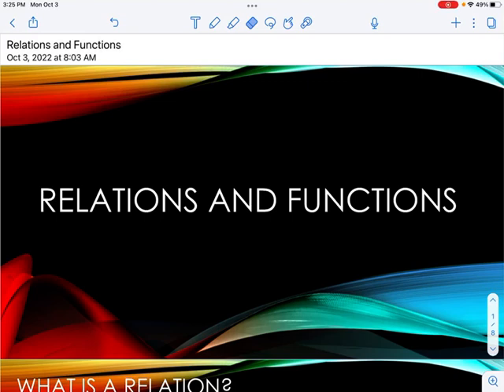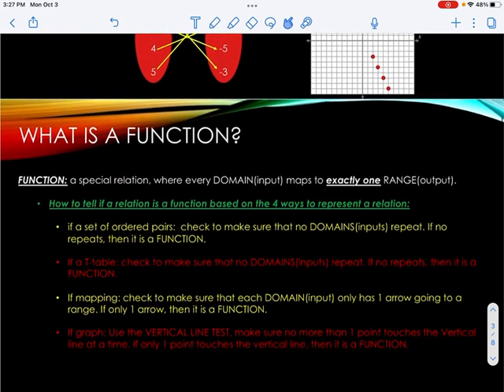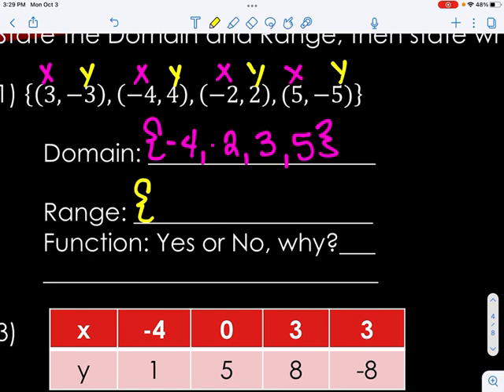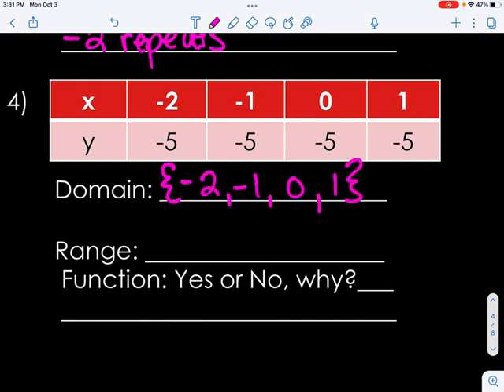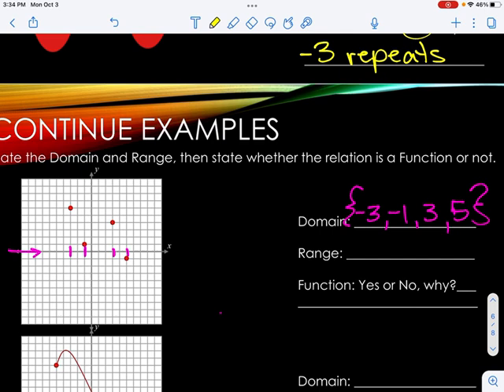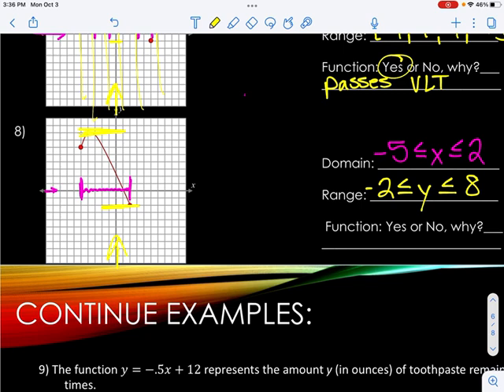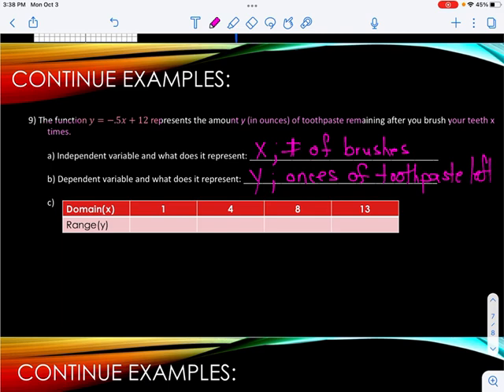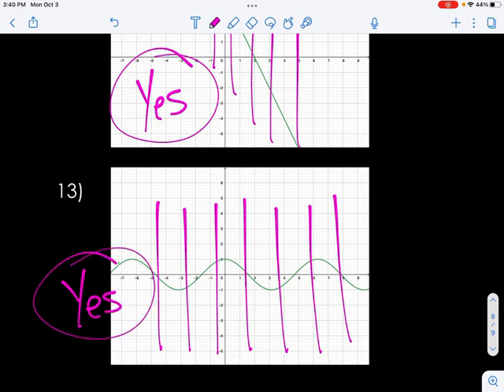Relations and Functions